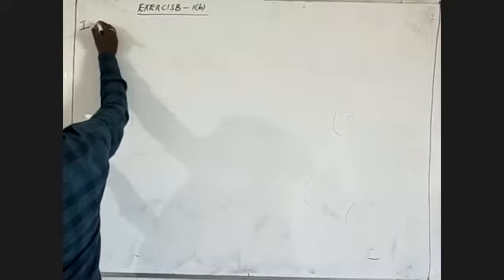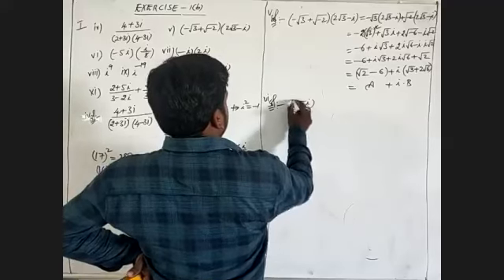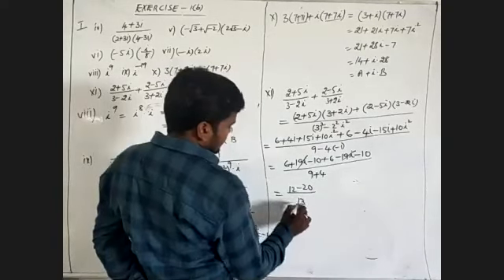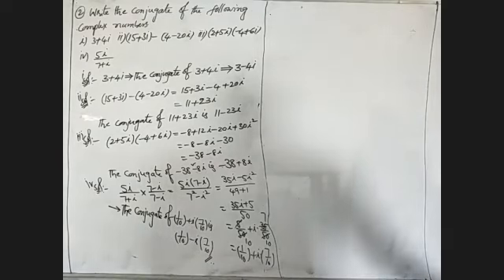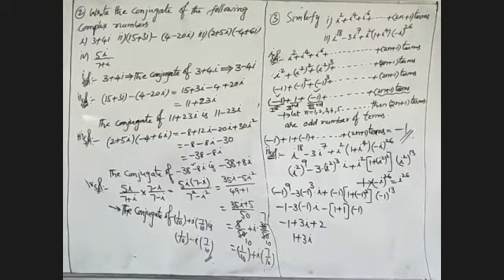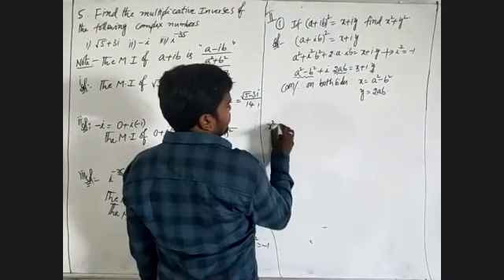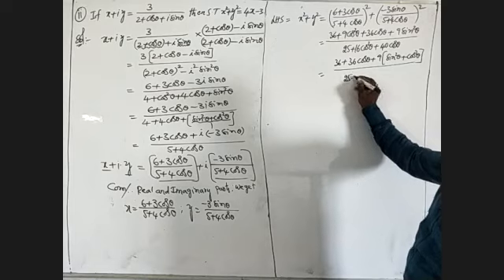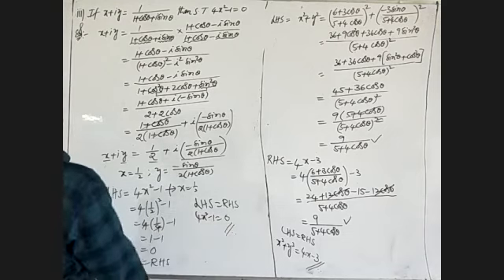Complex Numbers Sr Inter Maths 05-06-2020